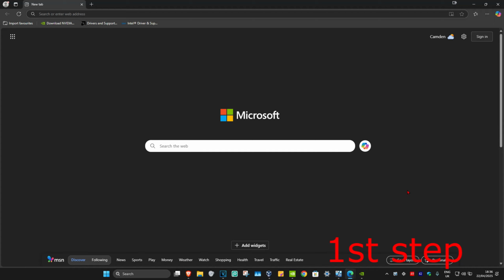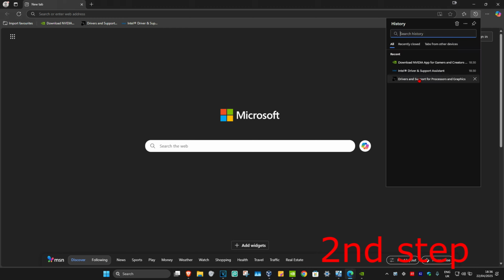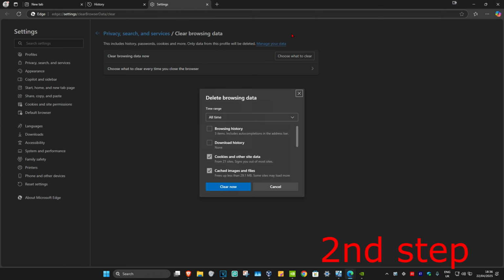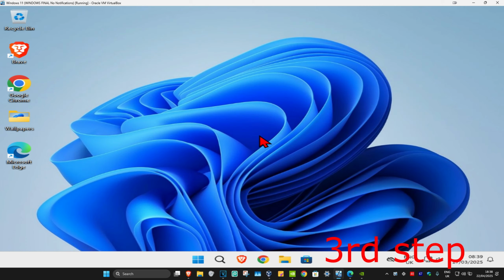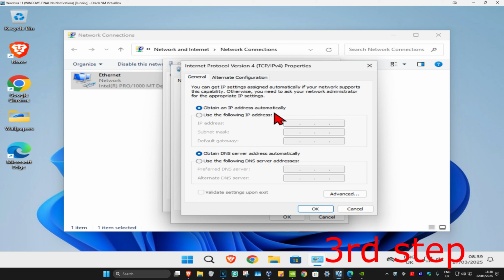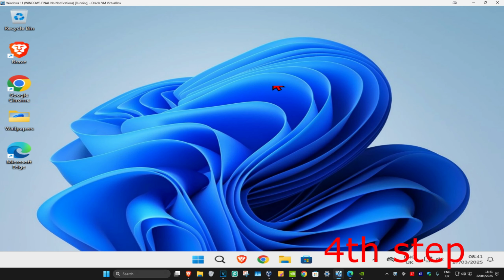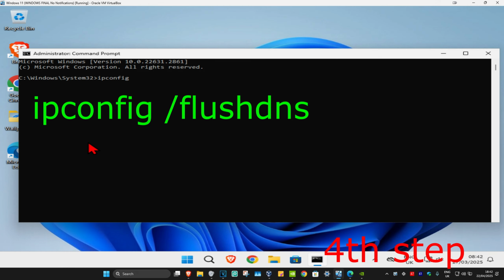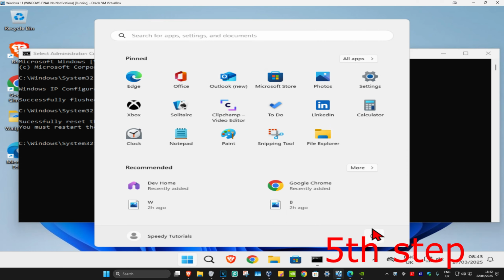How to Fix Microsoft Edge (Internet Explorer) WiFi Problem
In this tutorial, I’ll show you how to fix WiFi connection issues in Microsoft Edge (and Internet Explorer). If you're facing problems connecting to the internet while using Microsoft Edge, follow these steps to troubleshoot and resolve the WiFi issue.

Topics addressed in this tutorial:

How to check your WiFi connection and router settings
Troubleshooting Edge's connection settings
Resetting network settings on your PC
Clearing Edge cache and cookies to resolve connection issues
Checking for outdated versions of Microsoft Edge or Internet Explorer
How to disable and enable WiFi adapters in Device Manager
Fixing DNS errors causing internet issues

This works on Microsoft Edge for Windows 10, Windows 11, and Internet Explorer on older Windows versions.